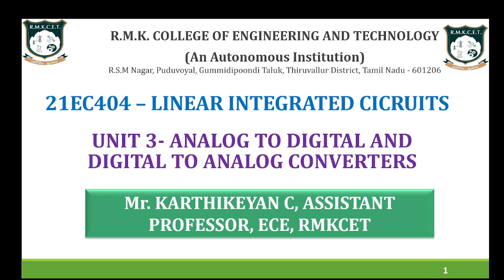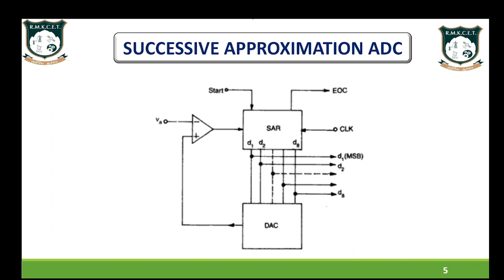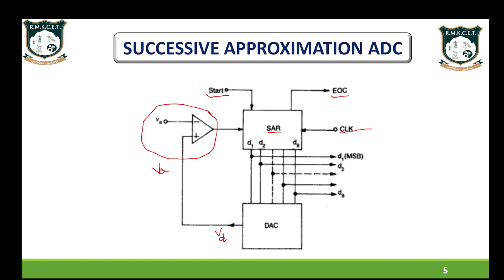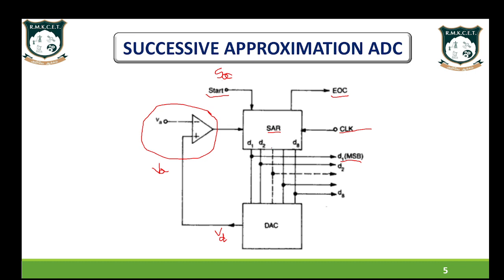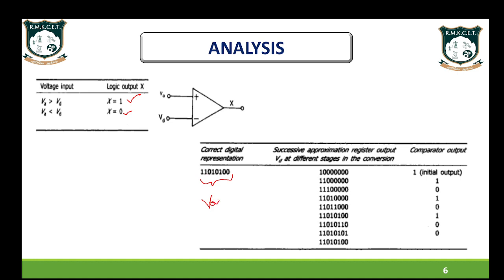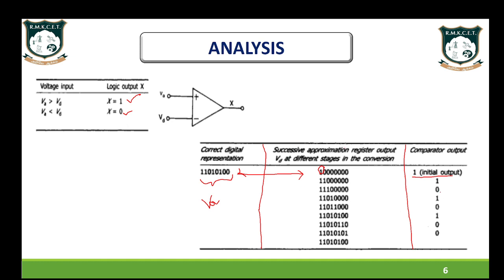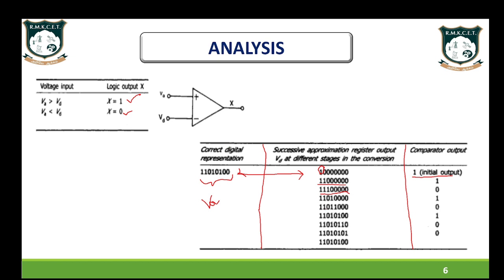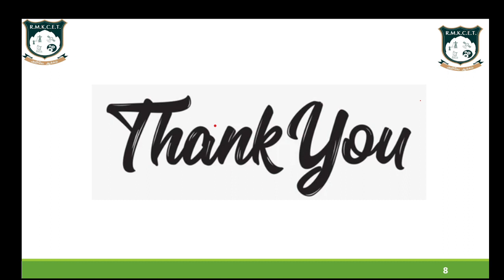UNIT 3 LIC SUCCESSIVE APPROXIMATION ADC